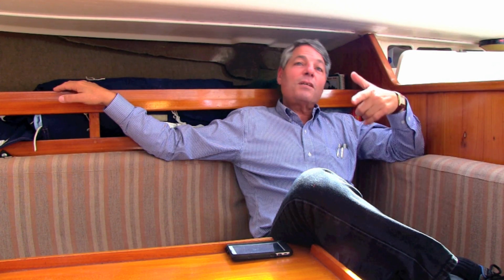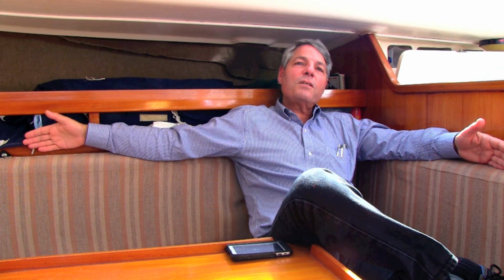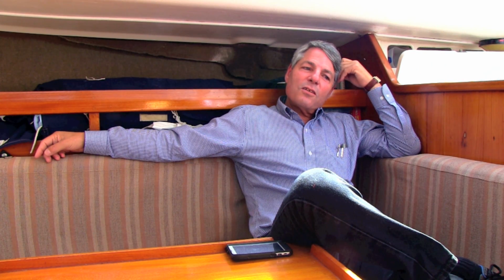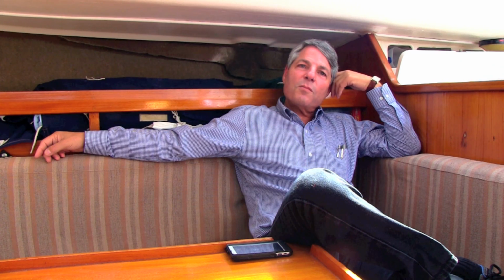Episode #33 Sailboat Design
We all want full keel heavy sailboats for ocean passages. Why? Is there any science that supports the opposite...that lighter weigh fin keel sailboats have safety features that heavier boats can't beat? In this video we explore the issues related to displacement (weight) of our sailboats as well as sail area. Why? Because conventional wisdom tells us heavy full keel boats are safer. but are they really?
We report...you decide!